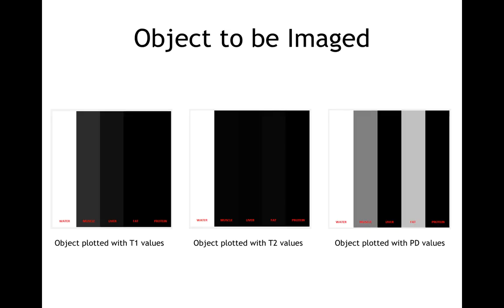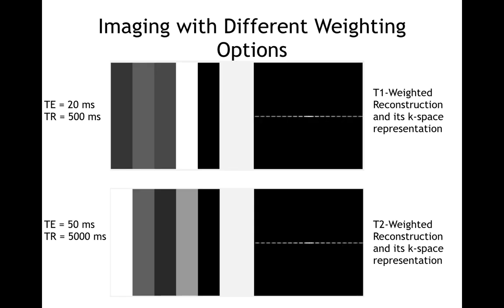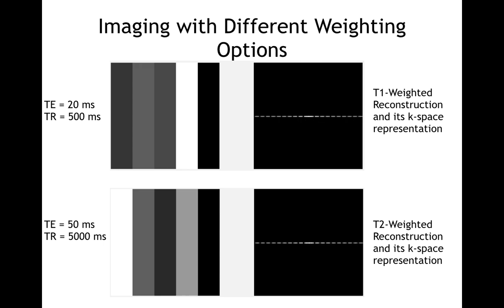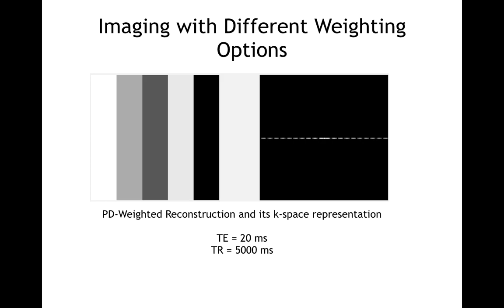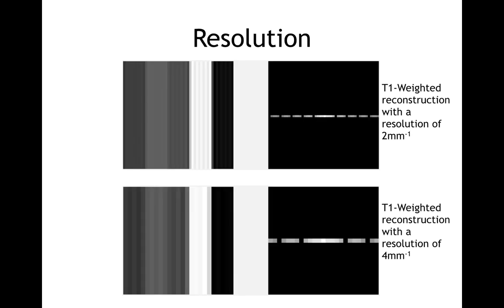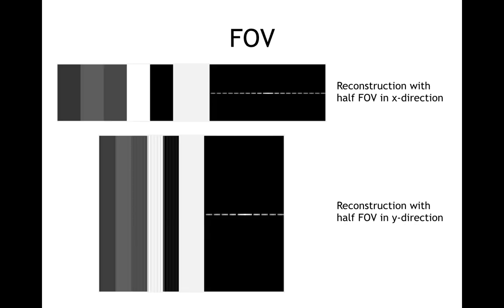EEE474 Term Project - Effects of Scanning Parameters on 2DFT MRI Imaging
Bilkent University EEE474 Term Project by Onur Tepençelik

Exploring the effects of scanning parameters on 2DFT MRI Imaging using MATLAB.